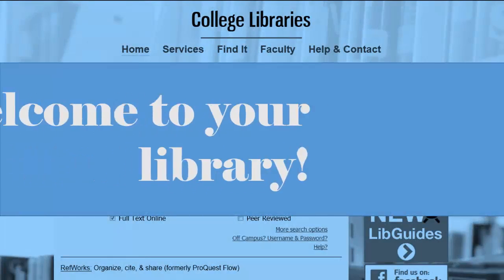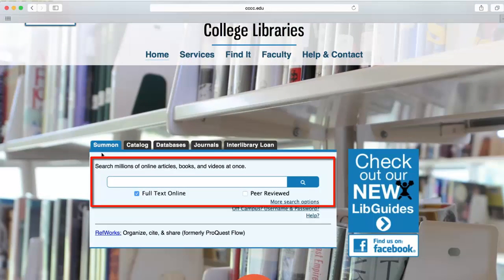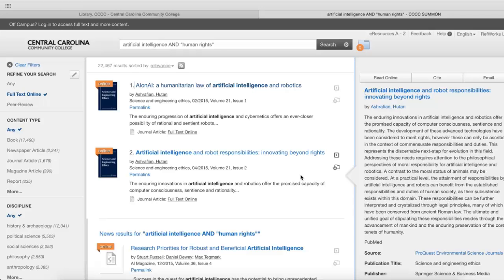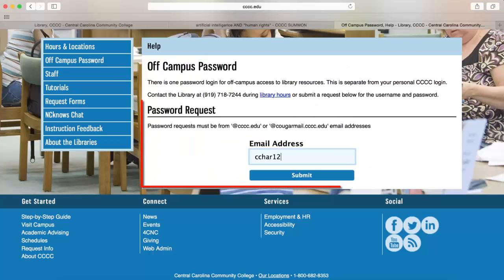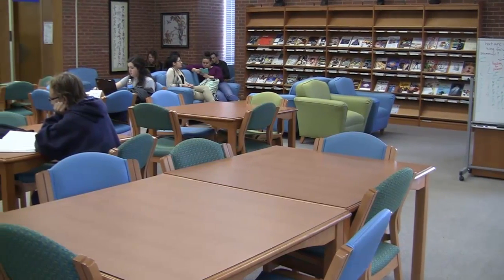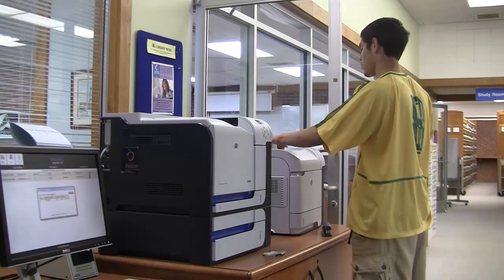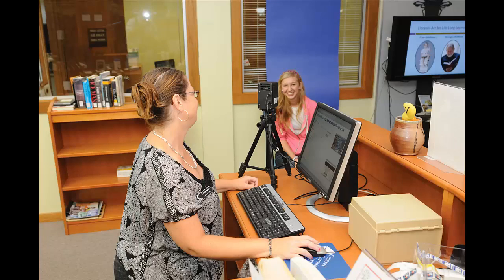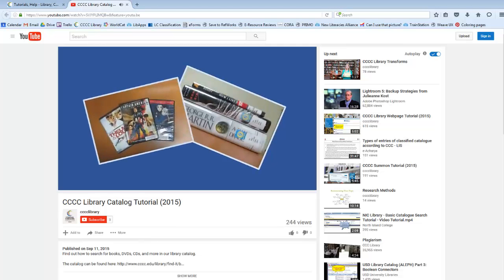Introduction to the CCCC Library (2016)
Welcome to Central Carolina Community College! This video will introduce you to library resources and services that will help you succeed at CCCC. See below for links to things covered in this video!